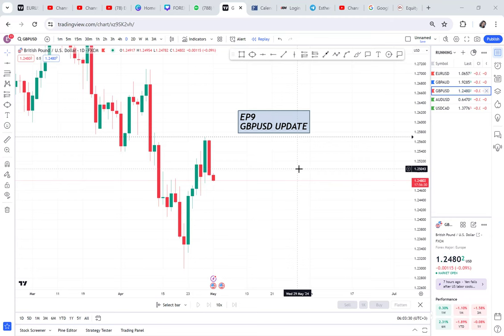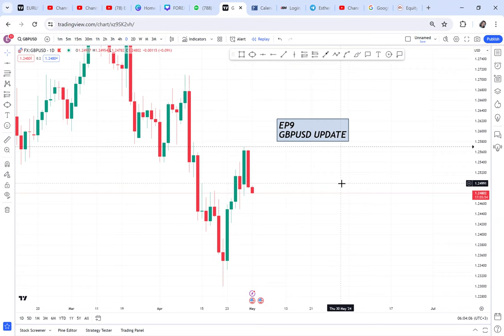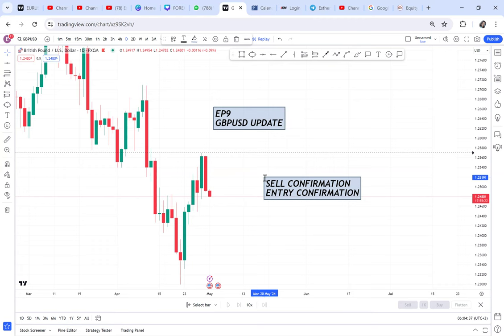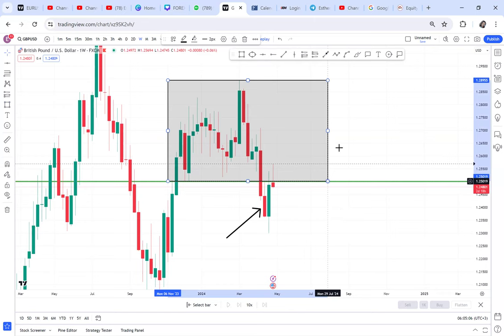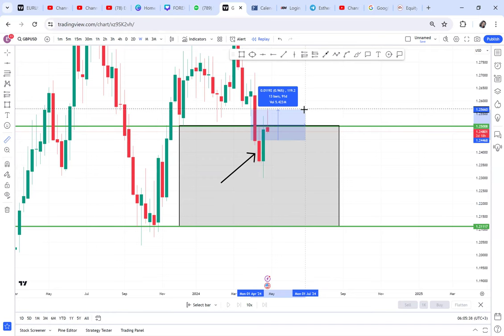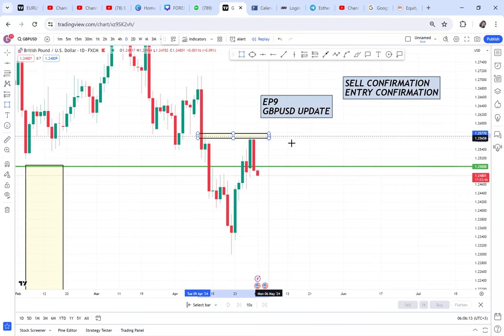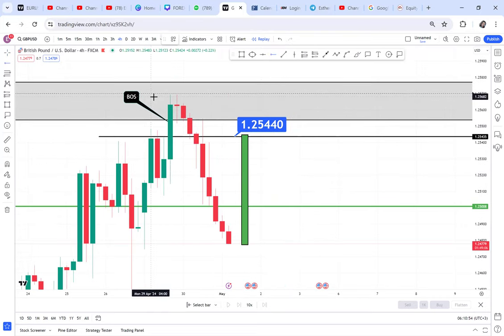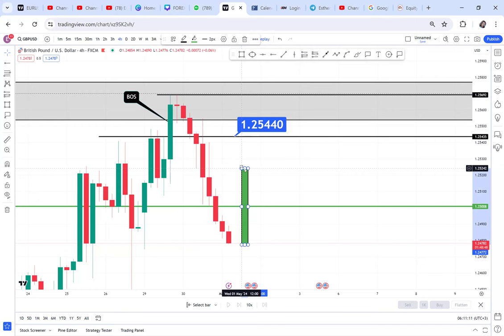EP9 (WHAT IS SELL CONFIRMATION & SELL ENTRY?) GBPUSD UPDATE